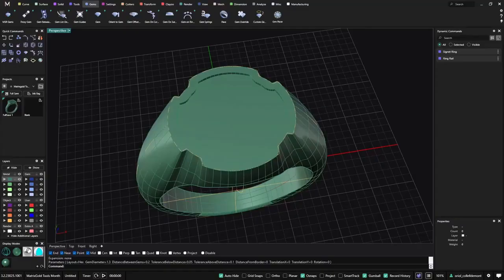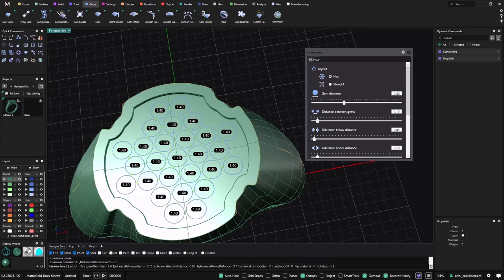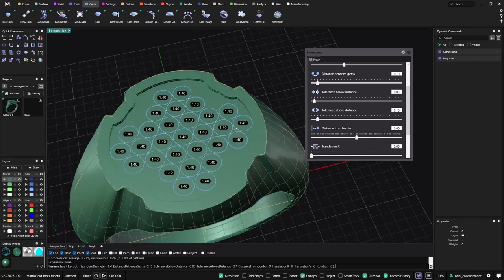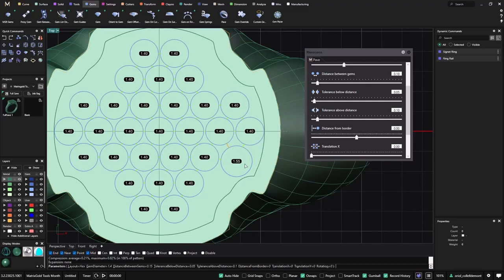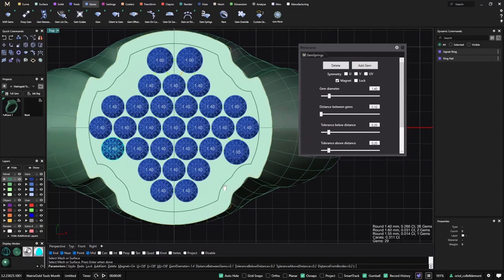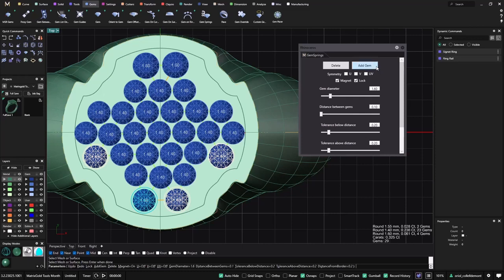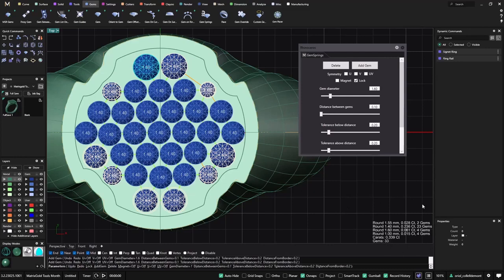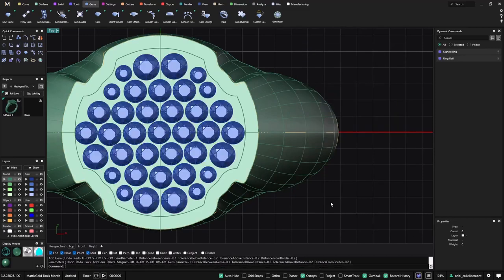MatrixGold 3 Parametric Jewelry Design — EP 5 Pave and Gem Springs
Episode 5: In this episode, we show you how to use the gem tools Pavé and Gems Springs to place and easily adjust many gems in any surface with just a few clicks.

Do you want to know if MatrixGold fits your professional goals? Request a free software demonstration.